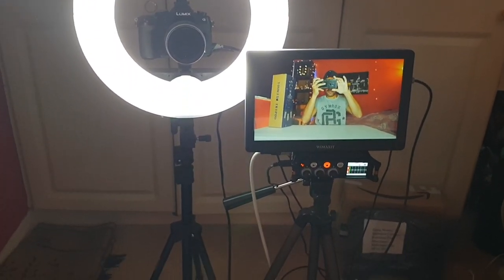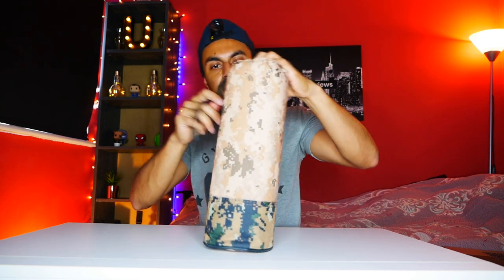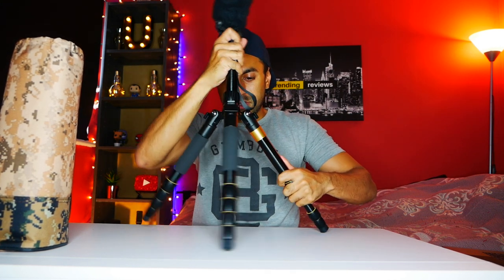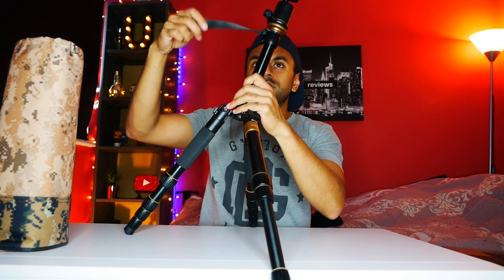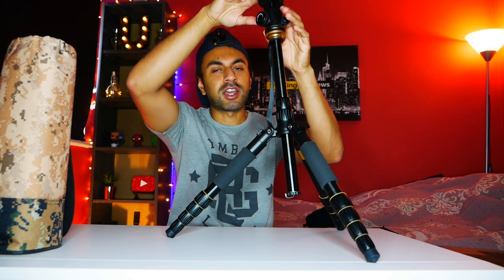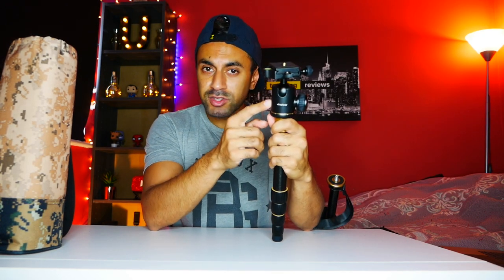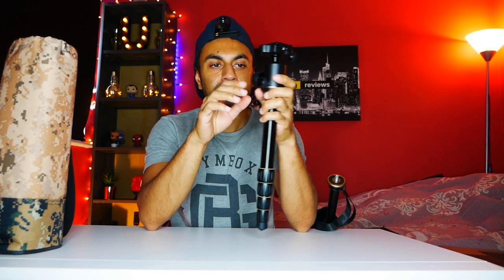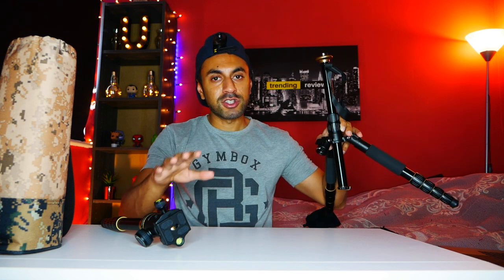Unboxing & Hands-On with the Andoer AO-666 Tripod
This is a multi-functional tripod which is born for travel. It is compact and lightweight to suit your traveling bag. Take it with you to anywhere you like, relieve yourself from heavy equipment!